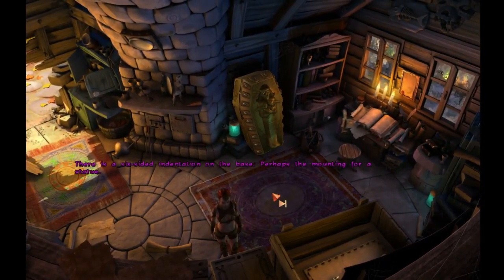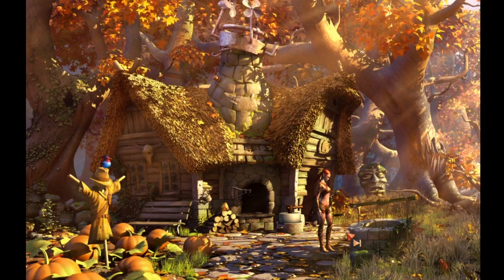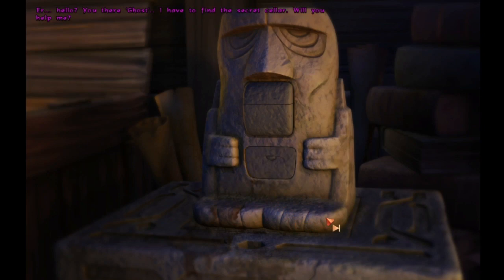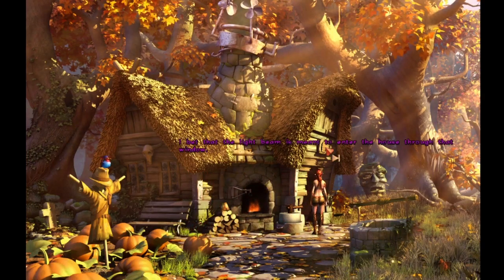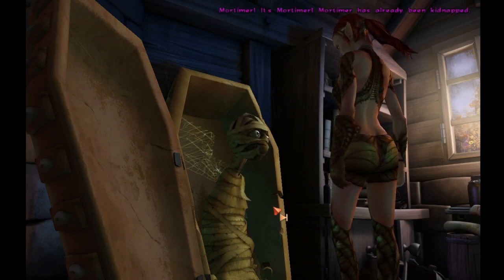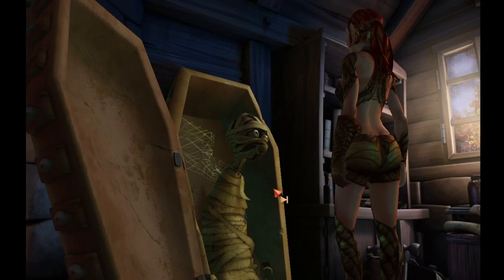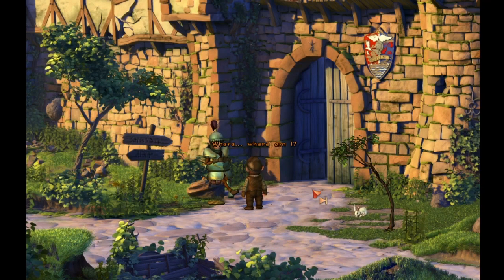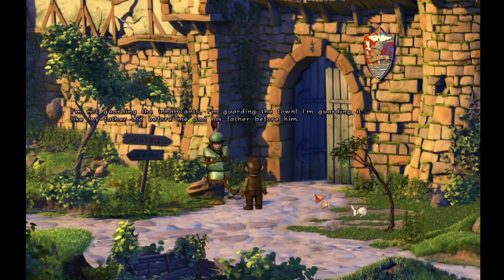The Book of Unwritten Tales #6 - Mummy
The Book of Unwritten Tales